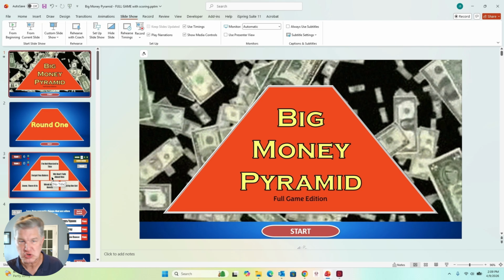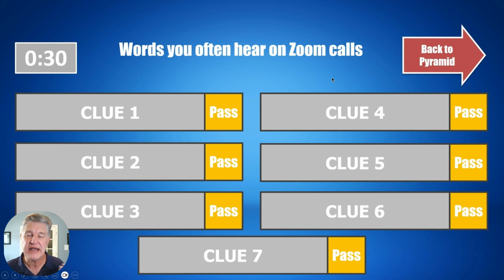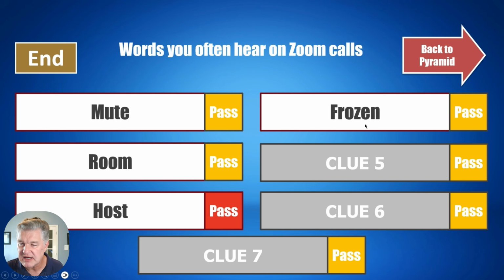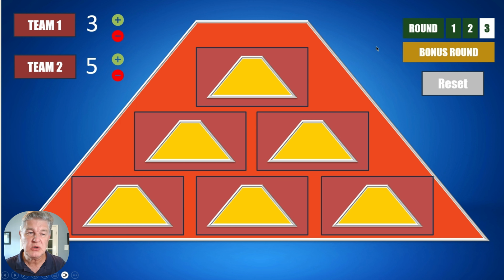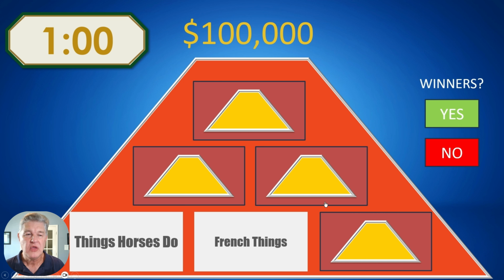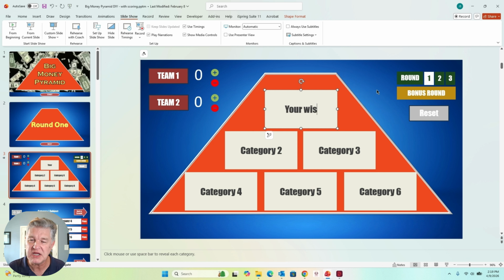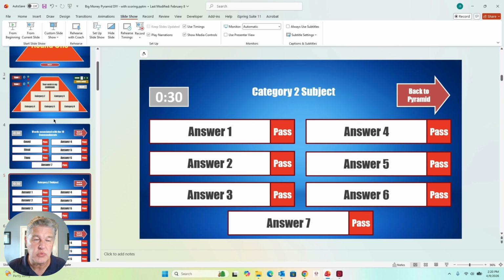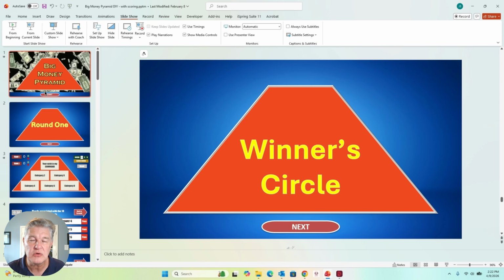Easily Create a $100,000 Pyramid Game | DIY PowerPoint Template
Bring the high-stakes excitement of the "$100,000 Pyramid" to your next meeting, classroom, or party! In this video, I’m showing you how to use my DIY PowerPoint template to build your very own game show experience.

Whether you're looking for a fun review game or just want to spice up a virtual or in person event, this template is fully customizable and ready to go!

📥 LINKS
Choose the version that’s right for you:

👉 DIY Template Perfect if you want to customize with your own categories and clues.

👉 Full Game Version (Ready-to-Play) Everything is set up and ready—just download and start the game.

👉 The All-Access Pass (Best Value!) Get all my most popular games and templates, including this one, for one low monthly price.

In this video, you’ll learn:
✅ How to Play: A full walkthrough of the game mechanics, including the pyramid reveal and the 30-second timer.
✅ Customization: How to easily swap out categories and clues to fit your specific theme.
✅ The Winner’s Circle: How the bonus round works for those big-money moments!
✅ Expert Tips: How to create "punny" or creative categories to keep your players guessing.

What are you planning to use this game for?